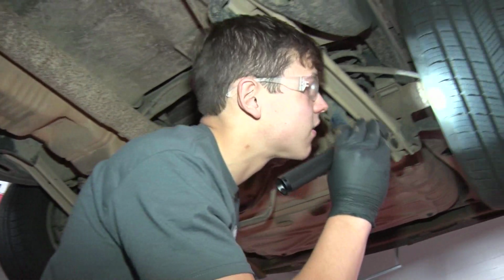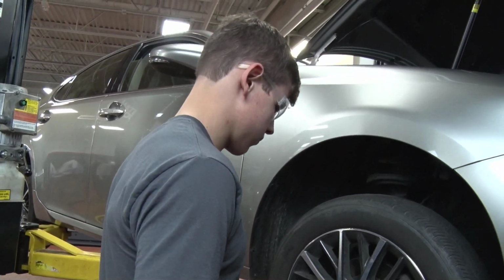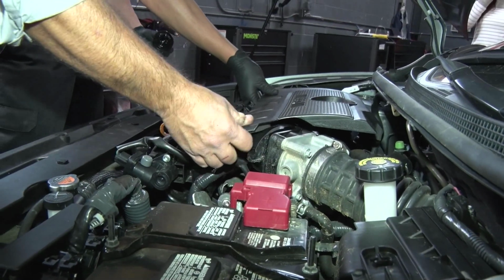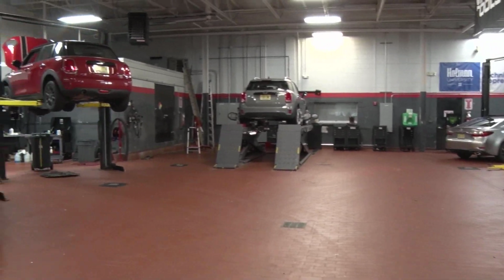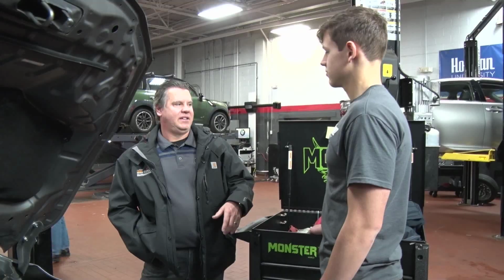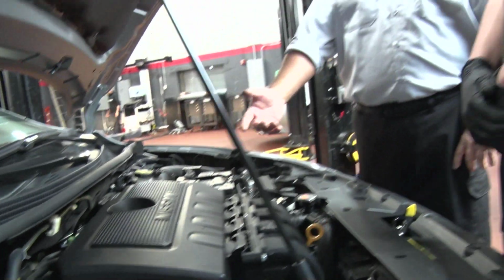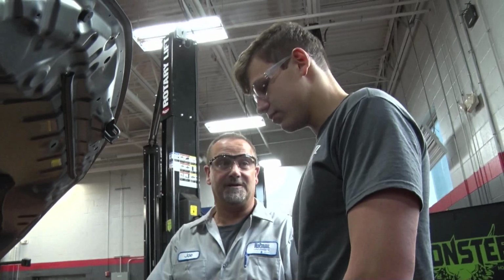Holman Automotive Offers TAP Program to GCIT Students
Holman Automotive developed a program called the Technician Apprenticeship Program (TAP) in the fall of 2019. GCIT senior Joshua Sanders is the first to take part in the program through school to careers. The program offers 52 weeks of training in their shops, a tool kit, incentives, and job opportunities after completing the program.